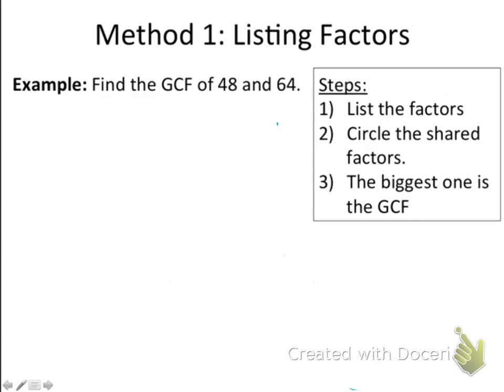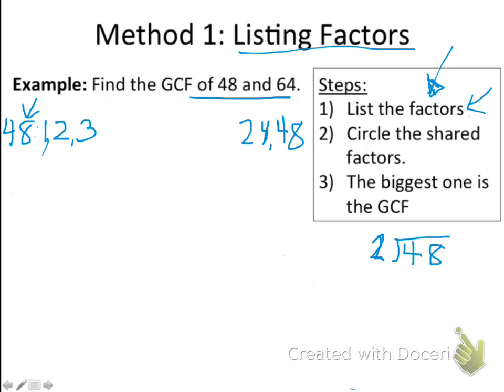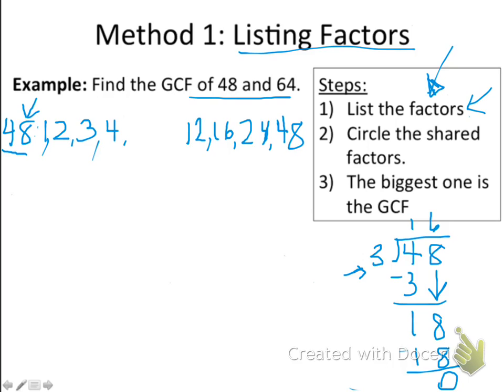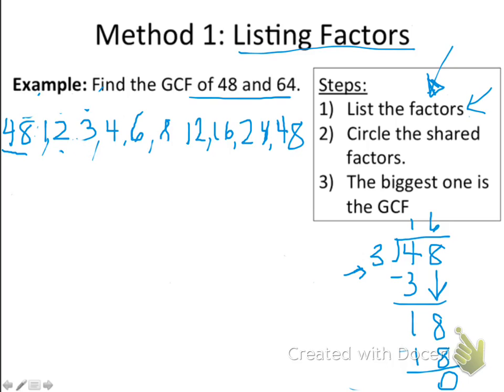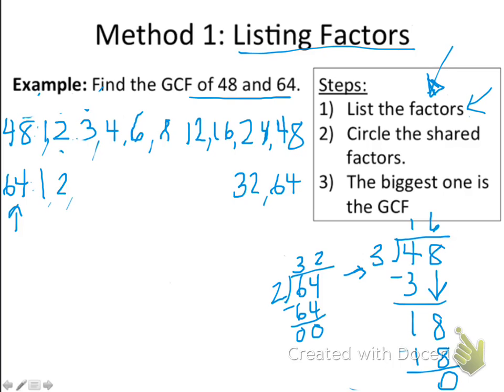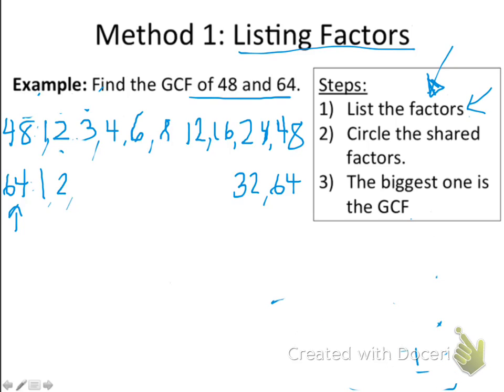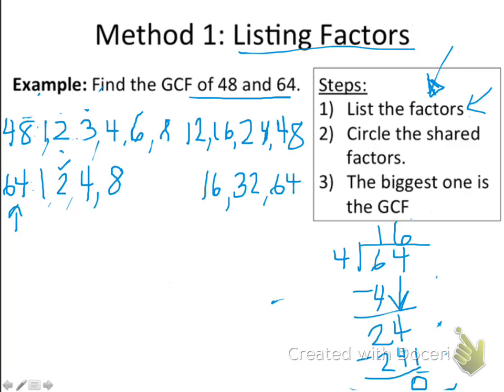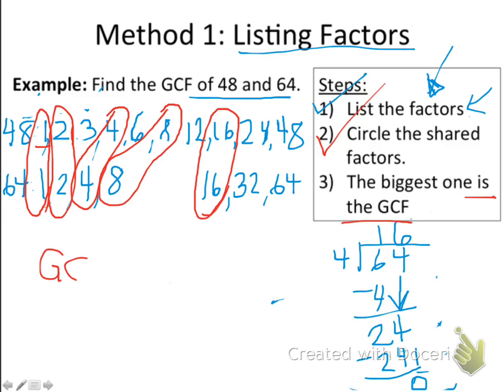GCF - Method 1 Listing Factors